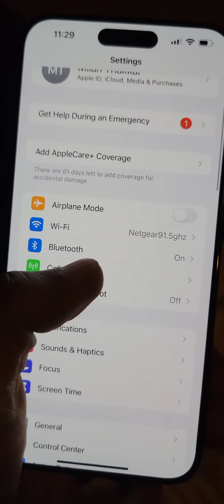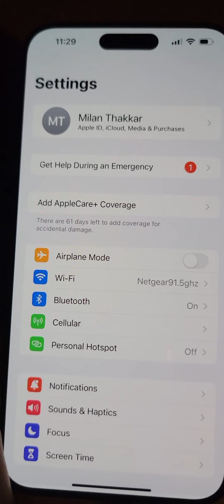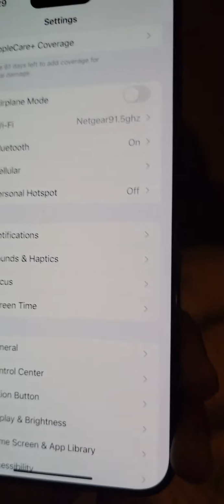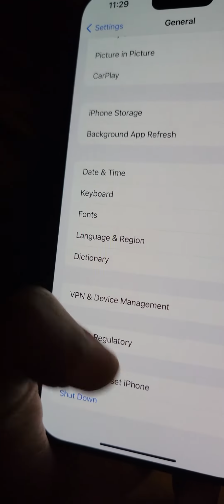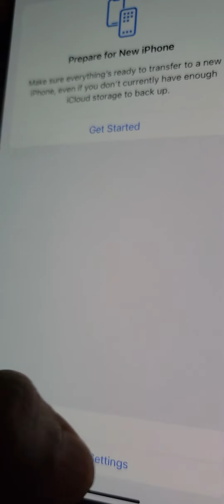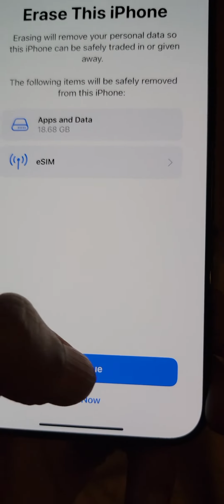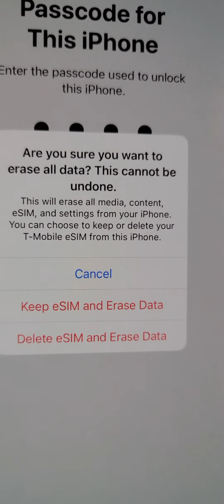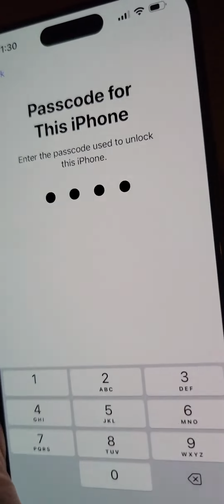How to Factory Data Restore on Iphone WITHOUT erasing E-Sim info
This is how you do a data factory restore where you can erase all content and settings from your iPhone 15141312. It doesn't matter if it has an eSIM, and you're afraid of losing your easier information. You don't have to worry about that anymore. follow these instructions and you can do a factory data reset without erasing. Your eSIM information so you don't have to call your Carrier all over again to have that programmmed